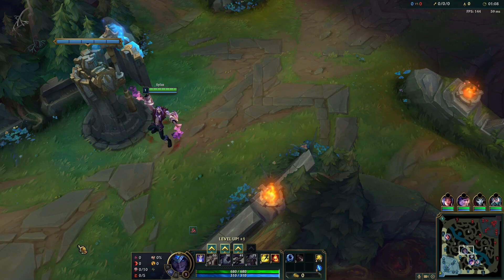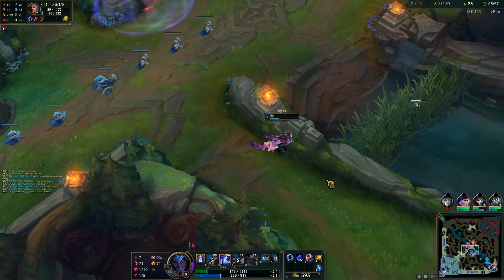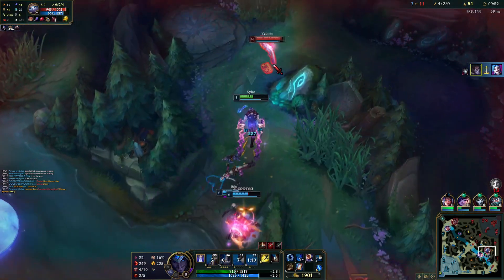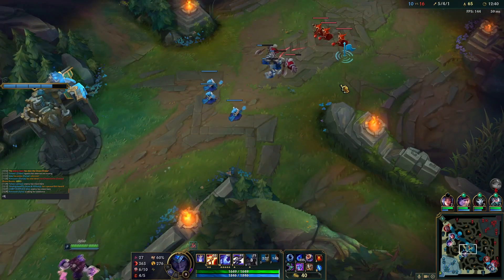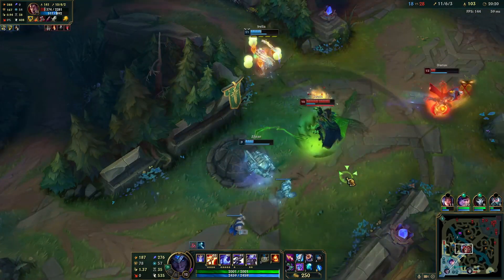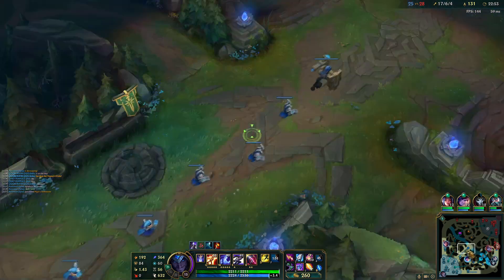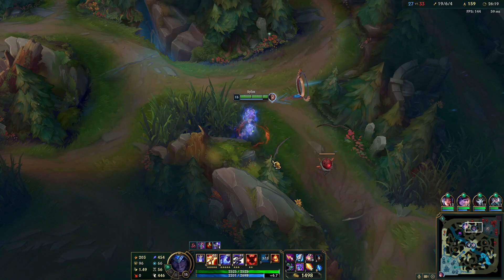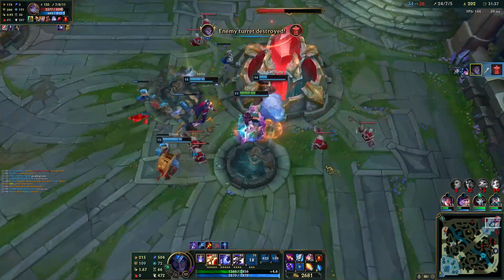WHEN SYLAS AUTOS LOOK LIKE AN ACTUAL GLITCH (TRIPLE AOE DAMAGE) - League of Legends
League of Legends season 12 Sylas Gameplay!